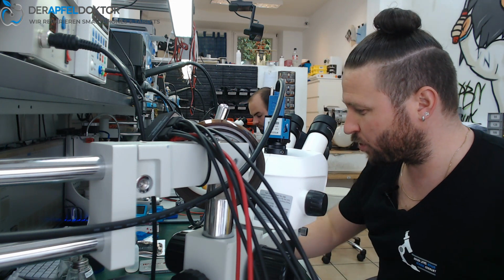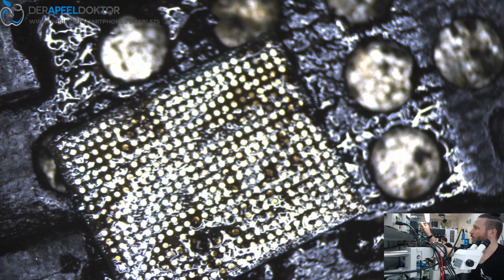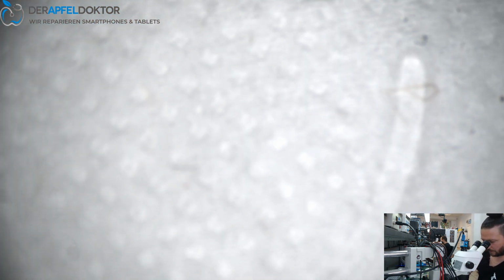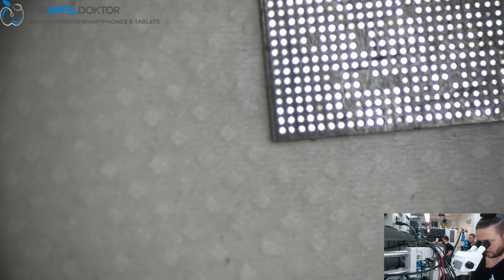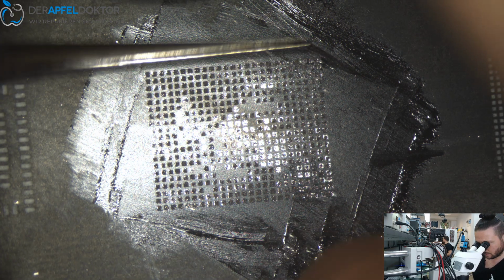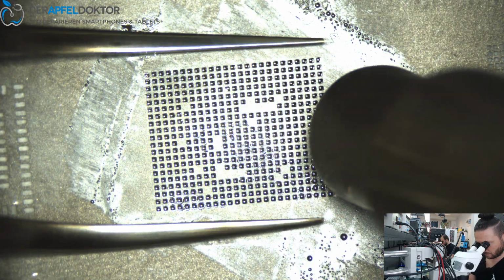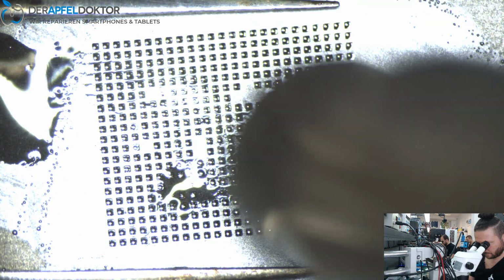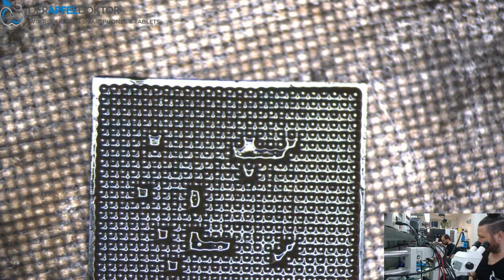How to do iPhone Board IC reball step by step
Thanks for Ben Pee from Der Apfeldoktor made this awesome video for us.